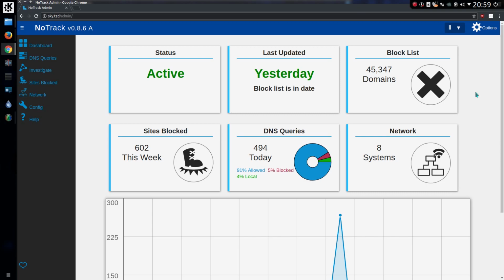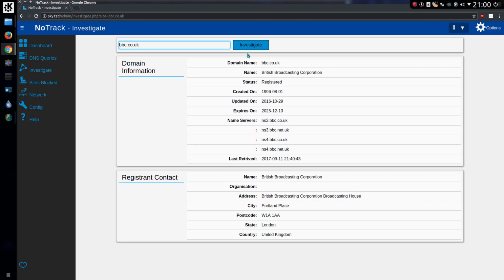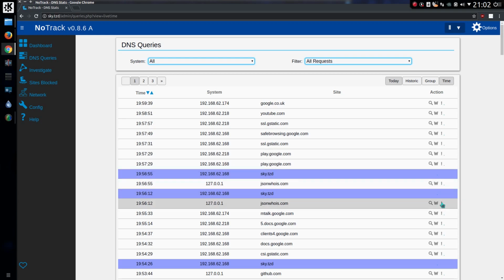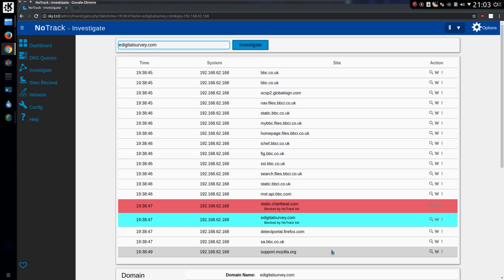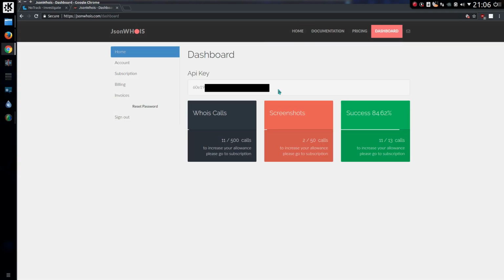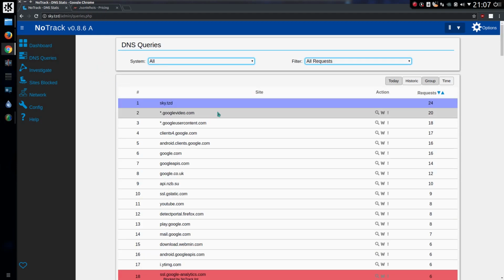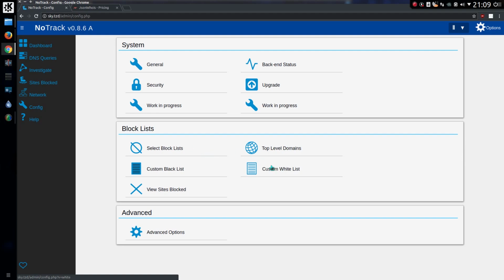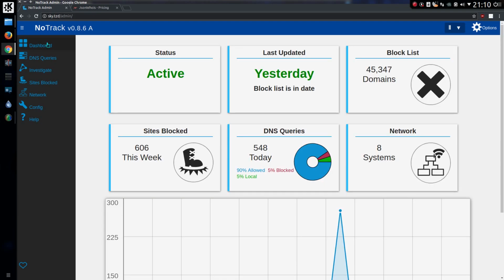NoTrack v0.8.6 update - New Investigate Feature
NoTrack is a network-wide DNS server which blocks Tracking and some Advertising sites. Its a free open source project I’ve been working on for sometime now.
I’ve implemented a new Investigate feature which can do WhoIs lookups and help identify all the domains associated with a particular website request.